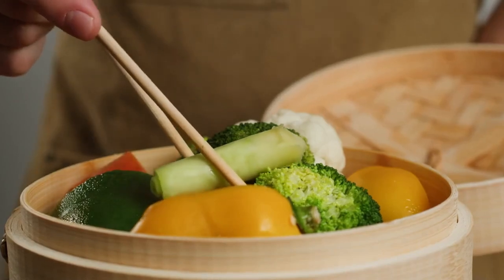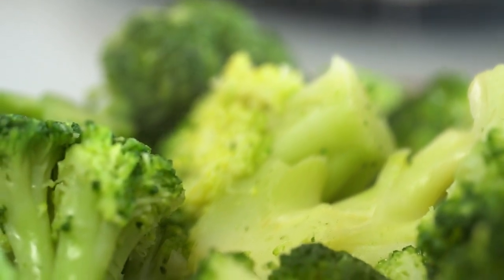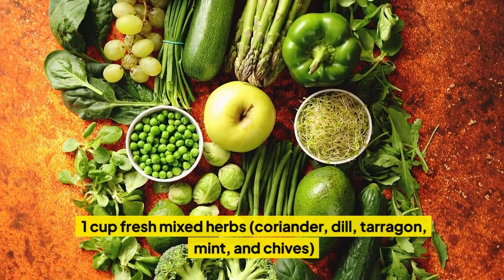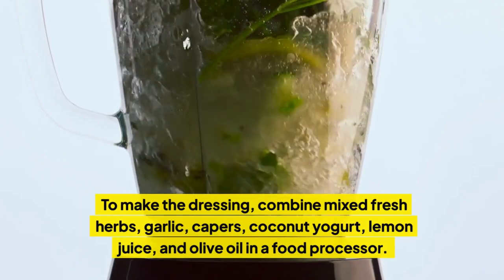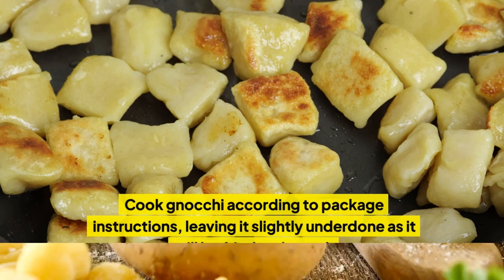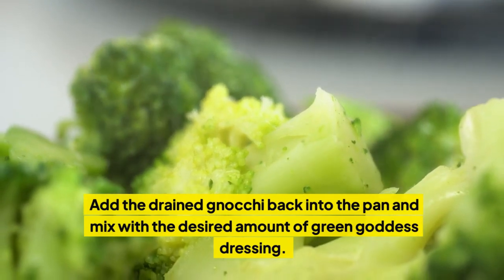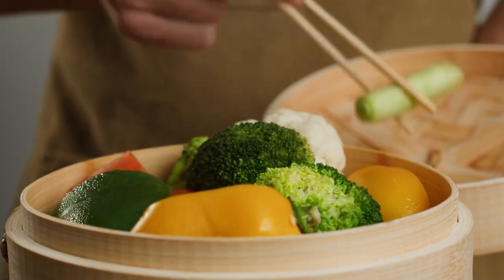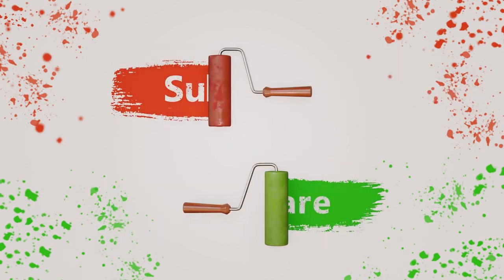Green Goddess Gnocchi Recipe |Fresh & Flavorful Herb Sauce | Quick & Easy Gnocchi recipe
"Welcome to Dabdo’s Delicious Dishes! Today, we’re making a light, vibrant, and delicious Green Goddess Gnocchi. This dish pairs soft, pillowy gnocchi with a nutrient-packed green herb sauce that's fresh, zesty, and full of flavor. It’s the perfect balance of indulgence and healthy eating, making it ideal for a quick weeknight dinner or an impressive meal to serve guests. Follow along for easy step-by-step instructions, and let’s bring a touch of green magic to your table!